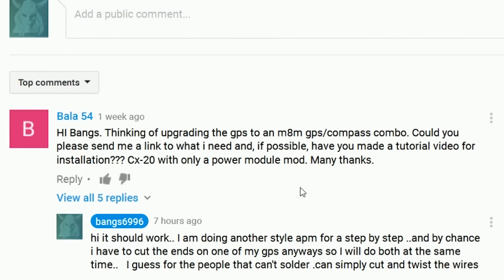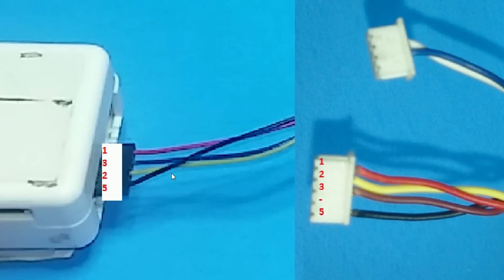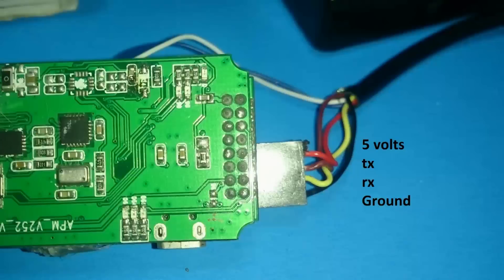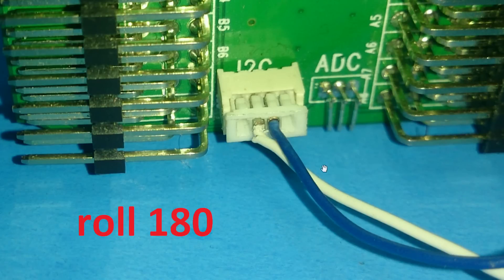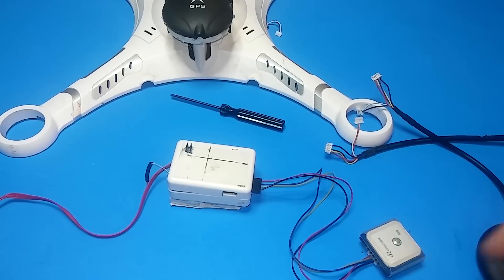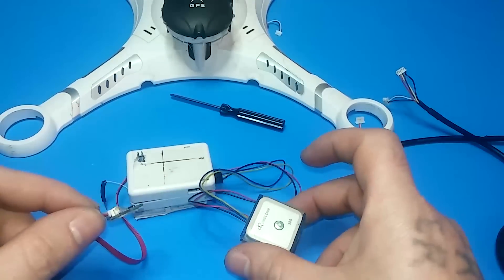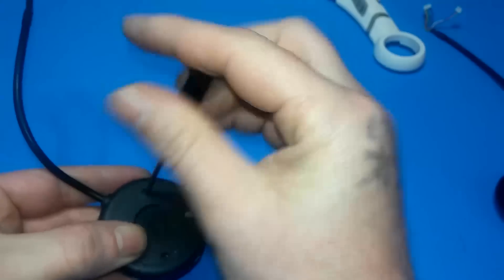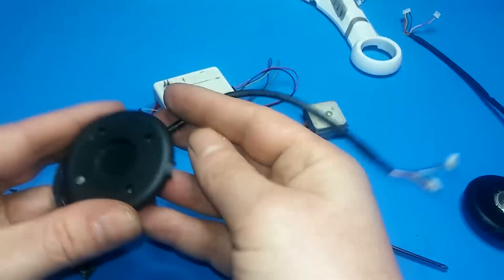cx20 apm 252 v5 upgrade only gps the compass is optional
Another request.. A step by step on how to upgrade
the cx20 apm 252_v5 gps to a NEO-M8N ect..
using the compass is optional .

sorry about the blue screen at the end..new software
and i suck don't go together..